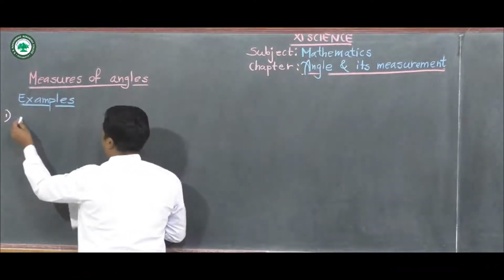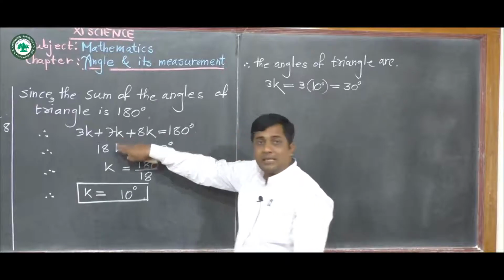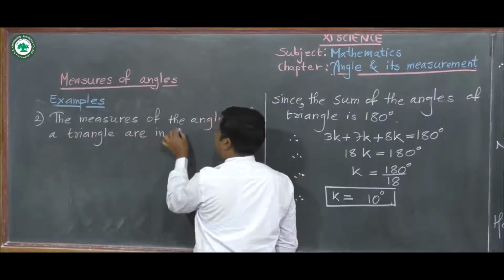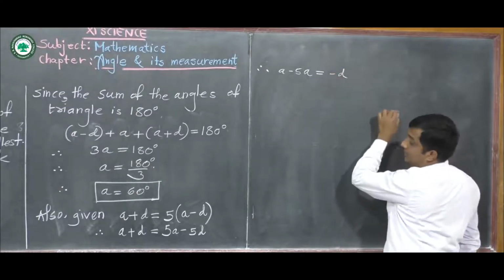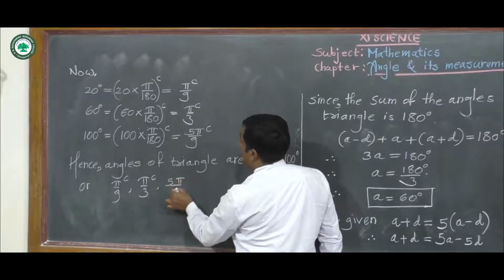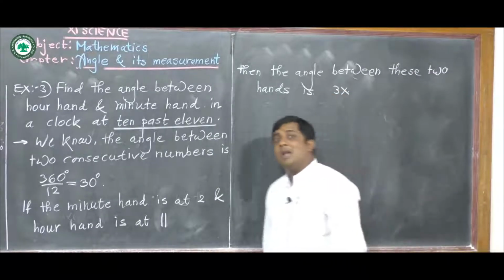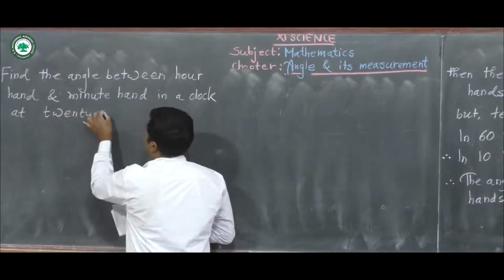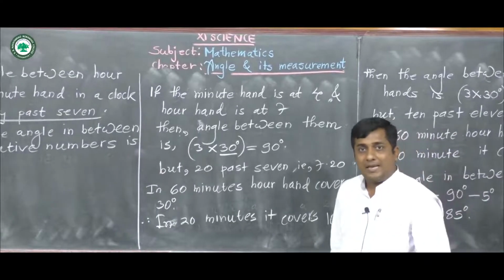XI.SCI. (Math) || Topic: Angle & Its Measurements || By Rajale J.S.